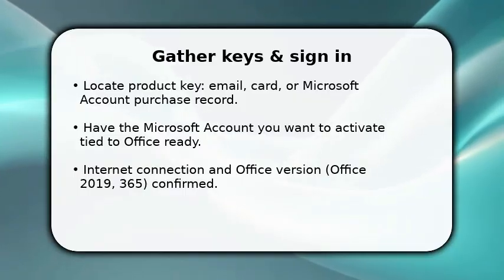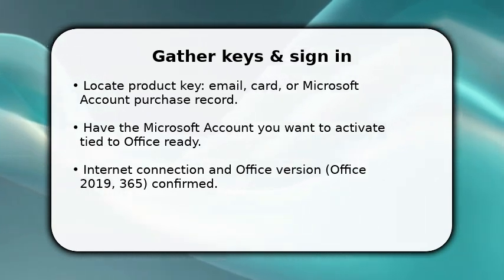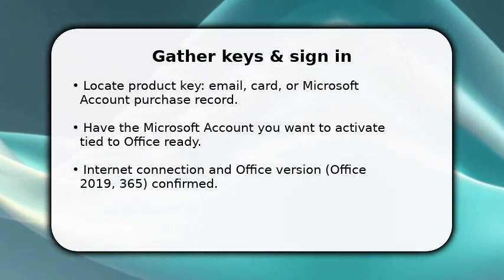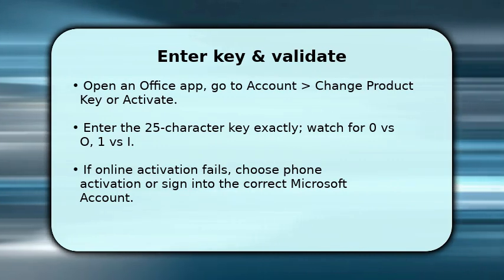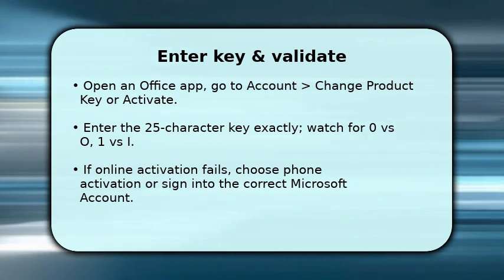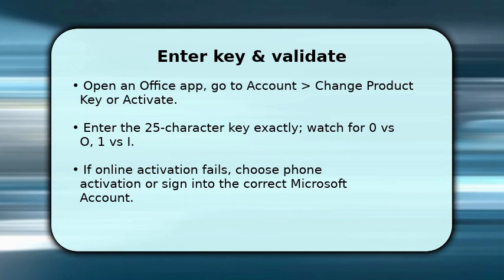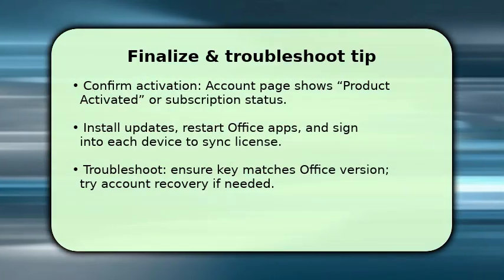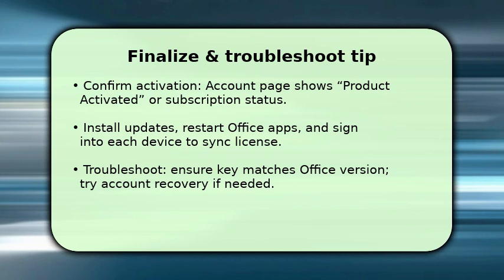How to Microsoft Office Product Key - Step by Step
How to Microsoft Office Product Key - Step by Step | 🔒 Surfshark VPN Deal — Stay private and secure. $1.99/mo + 3 Months Free ▸

Learn the step-by extricate your Microsoft Office product key through this comprehensive guide. Discover how to locate, enter and activate it with ease on various devices.